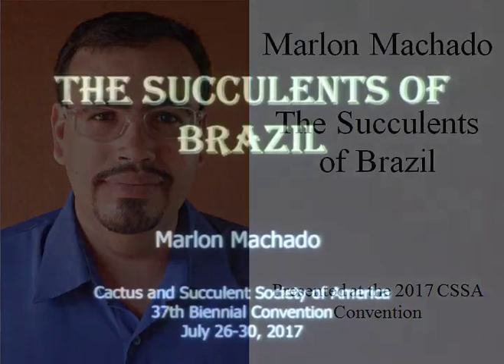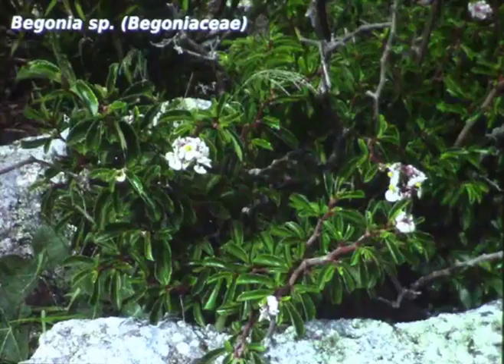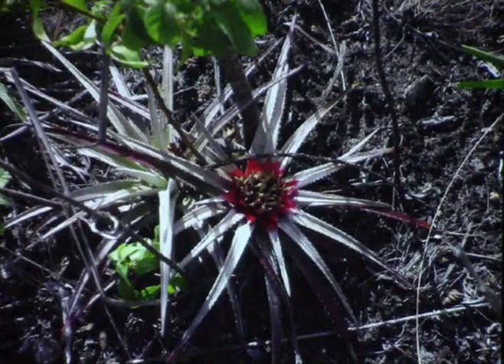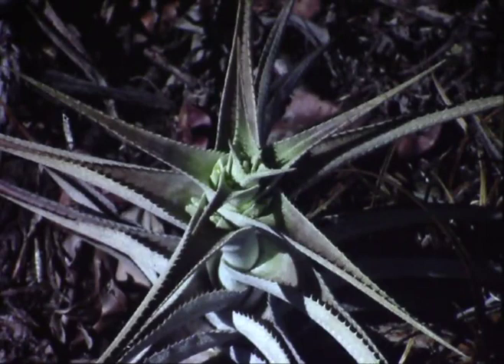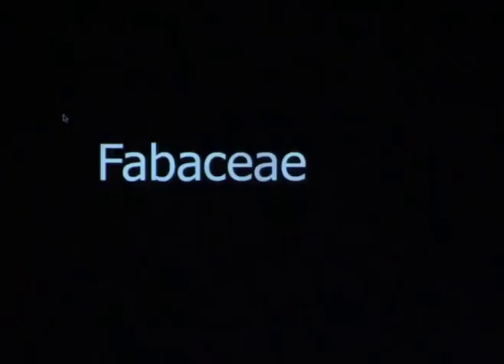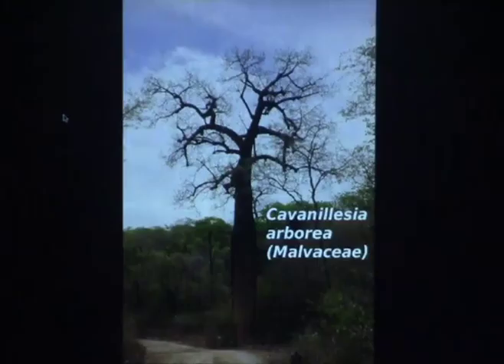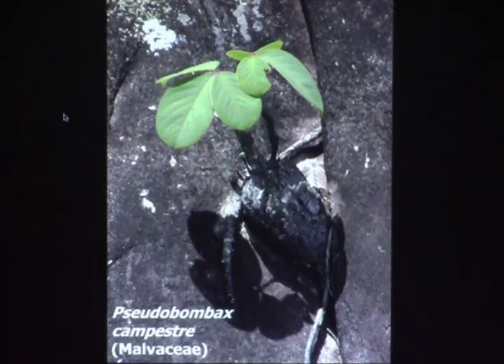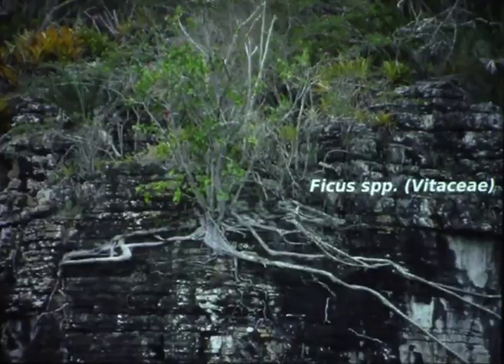Marlon Machado "Succulents of Brazil" CSSA talk 2017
This talk was presented at the 2017 Convention of the Cactus and Succulent Society of America. For more info on the society, visit the